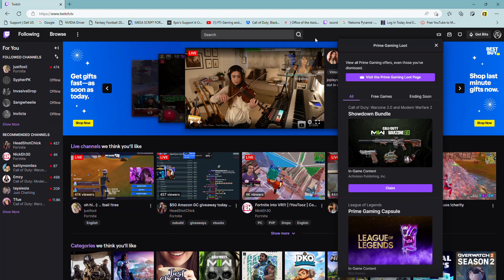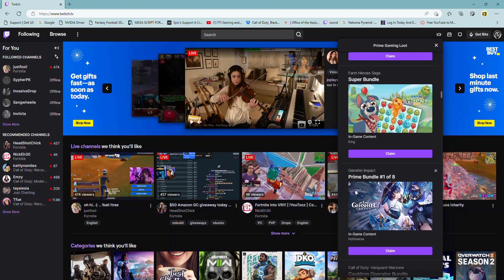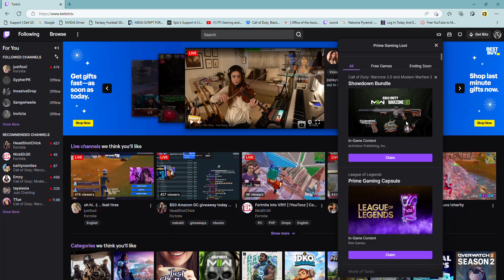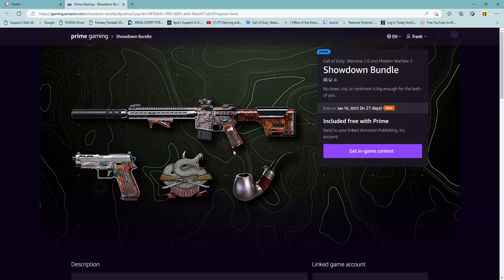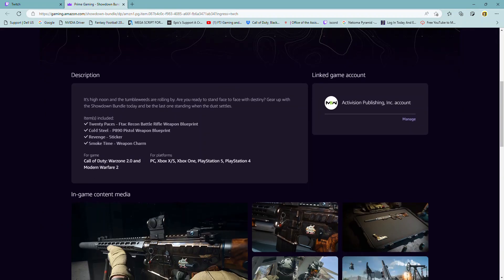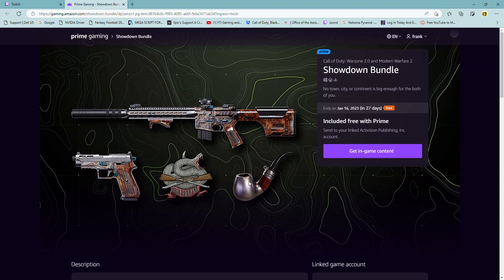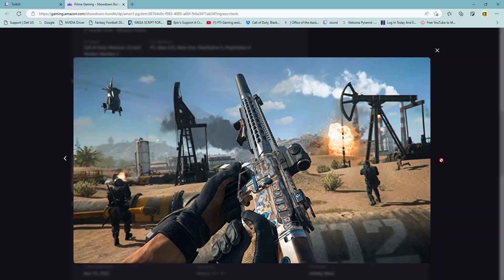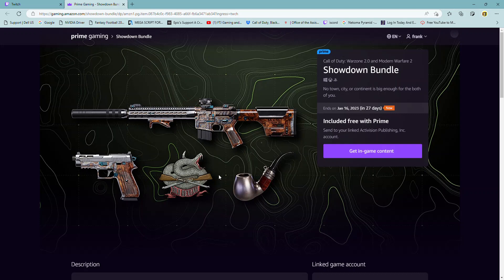New FREE WARZONE 2 Showdown Bundle from Call of Duty when you sign up for Amazon Prime Gaming.